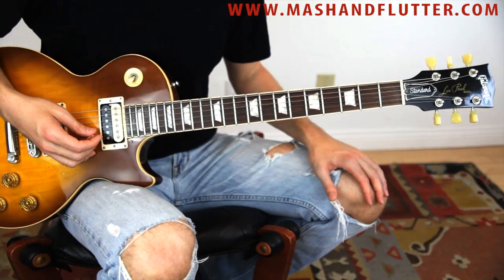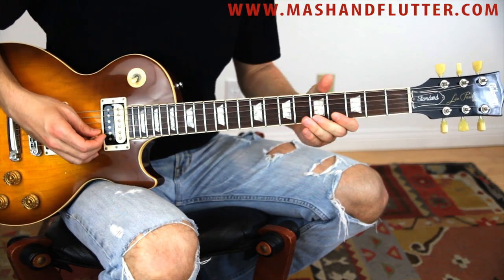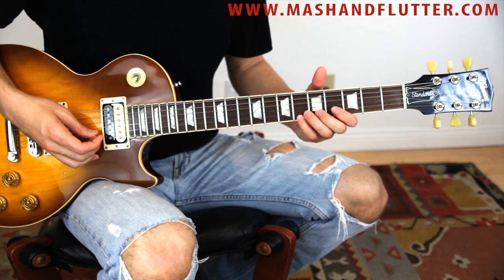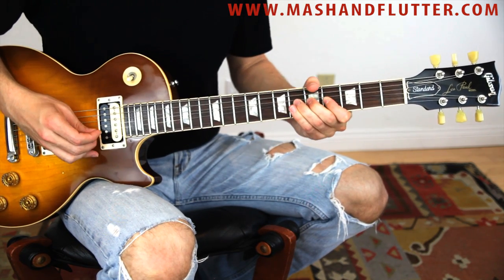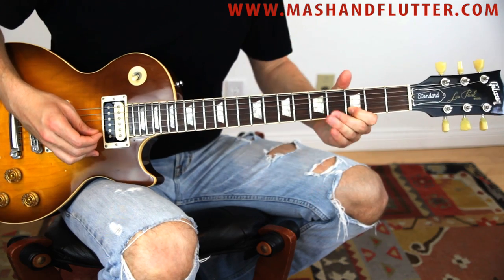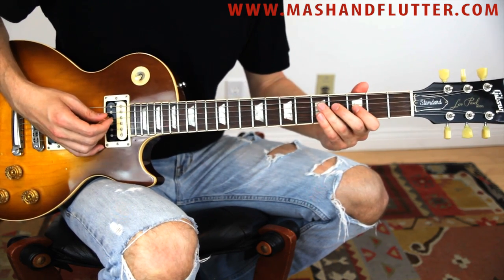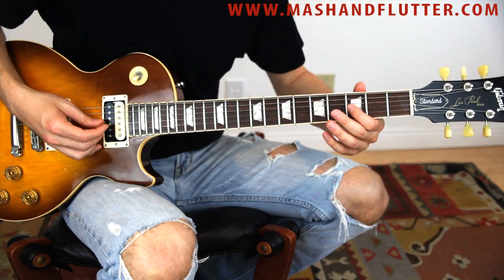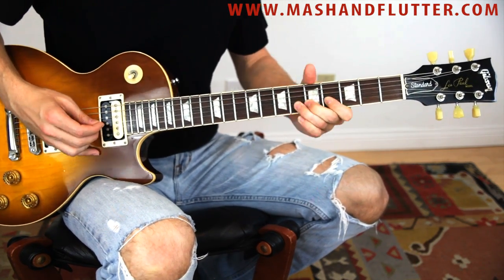Mash And Flutter: Slash Solo Licks Lesson 21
CLICK THIS LINK AND PLEASE LIKE!!
I decided after 100 likes to release the first video. Hope you dig it! At 200 likes I'll release the second.